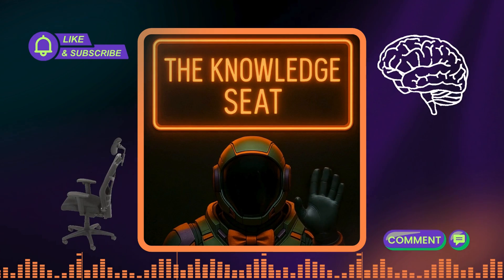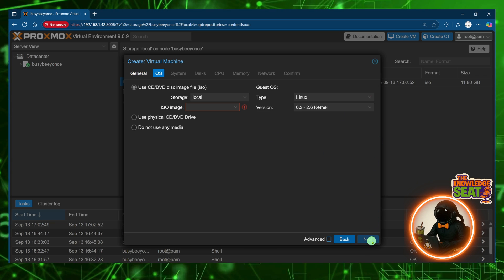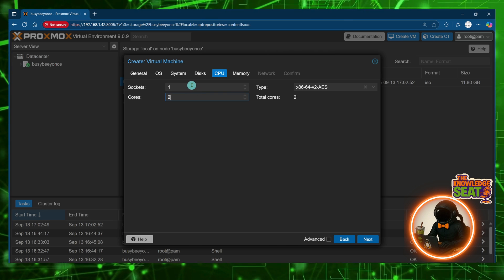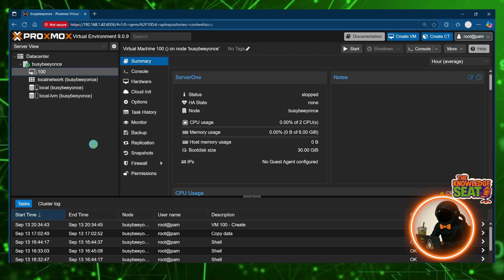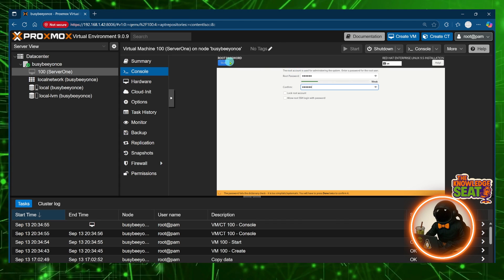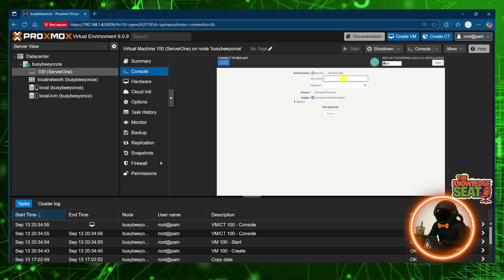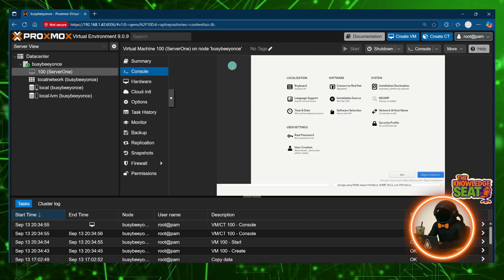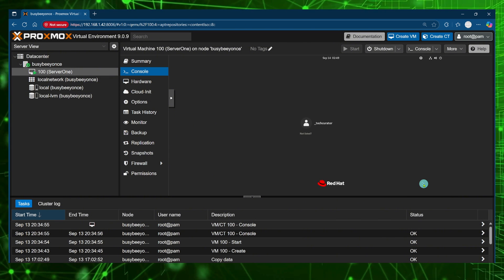Starting Fresh in Proxmox VE 9 – New VM Setup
After a fresh Proxmox VE 9 install on my host (and saying goodbye to my old VMs), I’m starting fresh by creating a brand-new virtual machine. Quick setup, clean start, and live builds for other servers coming soon!